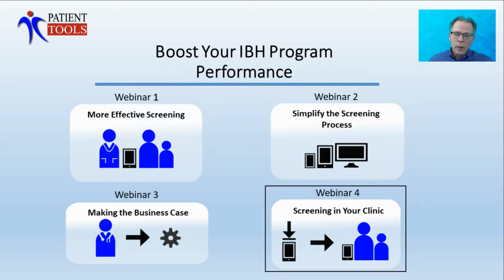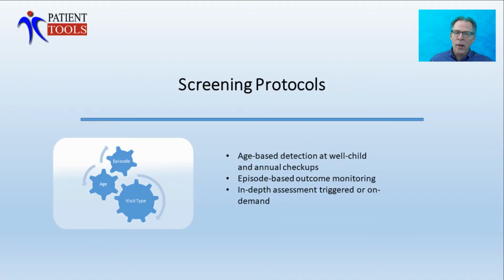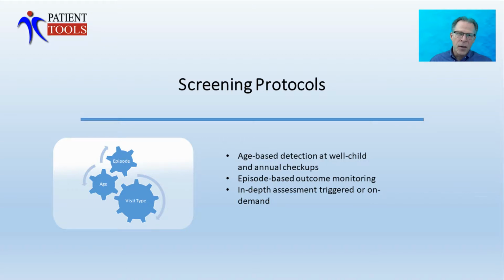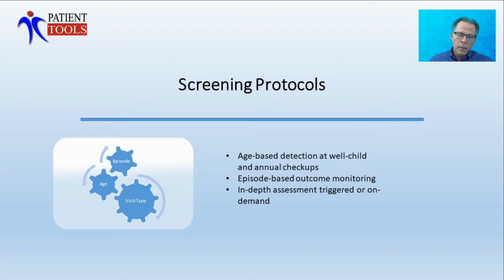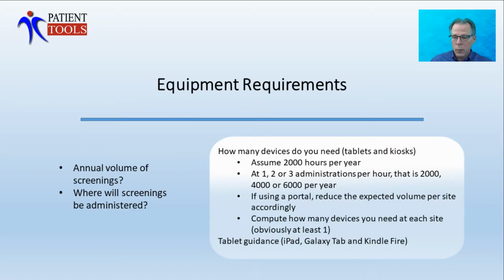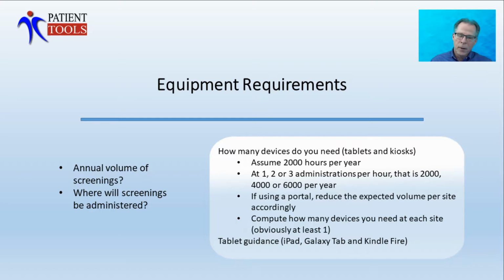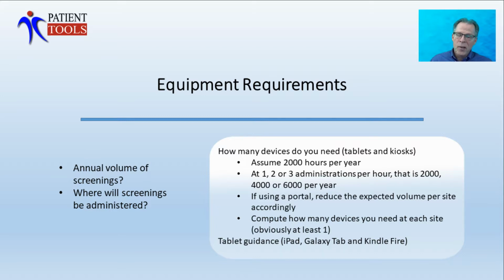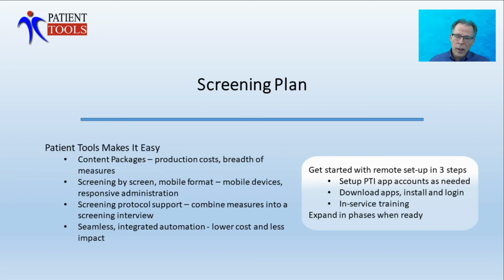Boost Your IBH Program Performance - Webinar #4 - Screening In Your Clinic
In the fourth and final webinar in this series, we get into the nuts and bolts of how to screen in your clinic.  We cover how to setup screening protocols and process automation to simplify work flows and meet the clinical, operational and financial requirements in your setting.